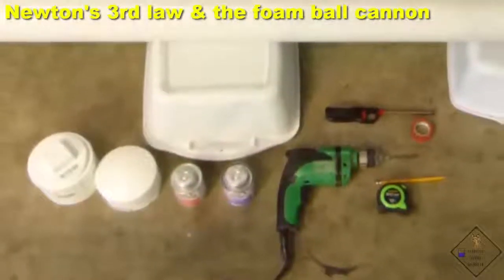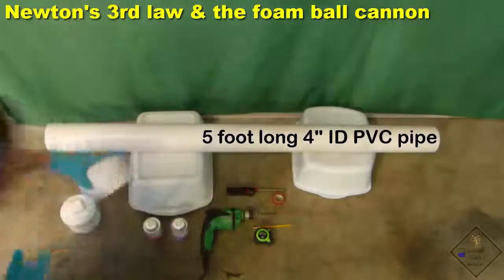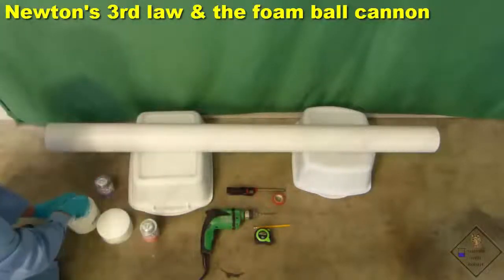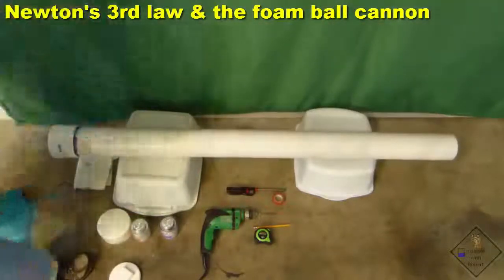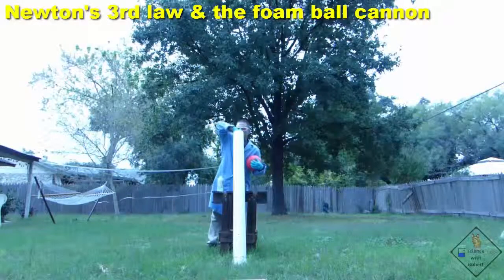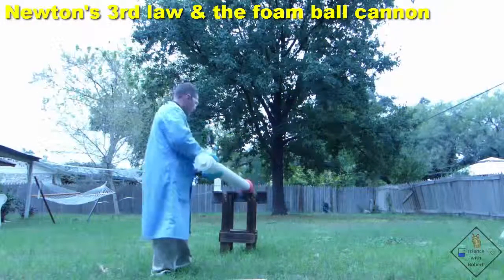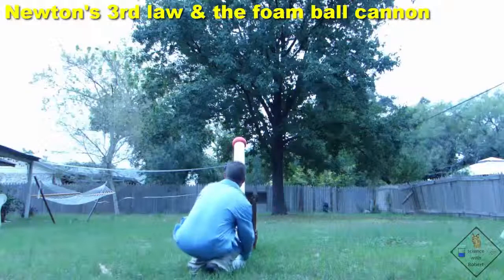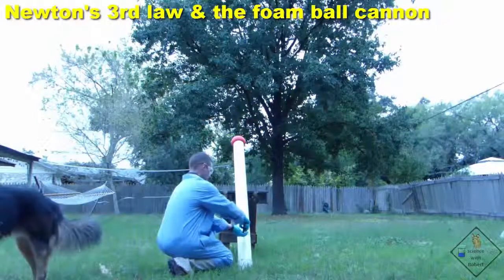how to build a foam ball cannon a science with bobert video short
6" foam ball cannon!  What could be cooler than that?
In order to make a cannon that shoots 6” foam balls this is what Dr. SMith is using:  A five foot long and 4 inch inner diameter PVC pipe and you can use either an end cap or an adapter with a screw cap.  Dr. Smith prefers the screw cap because it allows access to inside the cannon for cleaning and drying purposes.  It also lets you rapidly air out the cannon between firings!  Dr. Smith is working in a well ventilated area because the fumes from the PVC primer and cement are quite strong.  Dr. Smith is being sure to follow the instructions closely on applying the primer and cement to the pipe and adapter.  ……. He is now going to drill a hole roughly 12inches from the adapter.  The size of the hole matches the size of the BBQ lighter that he is going to use to ignite the vapors in the cannon. When complete, he is going to let the cannon set and ventilate overnight as a precaution.

Now its time to fire the cannon!  Dr. Smith is putting a pipet full (roughly 4 mL) of denatured ethanol (you can also try isopropanol) in the mouth of the cannon and quickly inserting the foam ball to trap the explosive vapors.  He is now adding  the same amount of fuel through the ignition hole of the cannon.  He is spinning the cannon around to help spread the fuel around and get it all vaporized inside the cannon.   It is best to wait a couple minutes to ensure all the fuel is vaporized.  If you use isopropanol you may want to wait a little bit longer.  Dr. SMith is making sure the cannon is well secured and not going to hit anyone.   When he pulls the trigger on the BBQ lighter, the volatile fumes inside the cannon will ignite and greatly expand blowing out the foam ball from the cannon!

review

let’s review

Newtons 3rd law requires two objects, when object A pushes on object B, object B pushes back with the exact same amount of force

the momentum of an object is a combination of its mass and speed

during collisions, momentum can be transferred from one object to another

only in elastic collisions is the total momentum the same before and after the collision

kinetic energy is the energy of motion while potential energy is the energy of position

when potential energy  gets converted to kinetic energy speed increases!